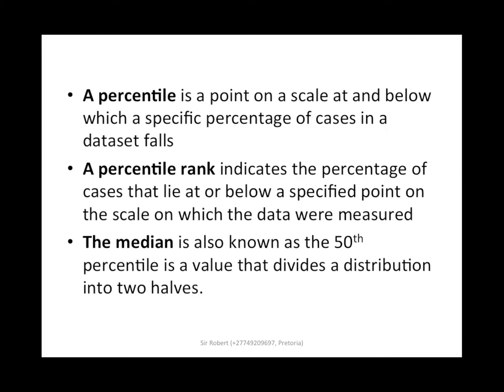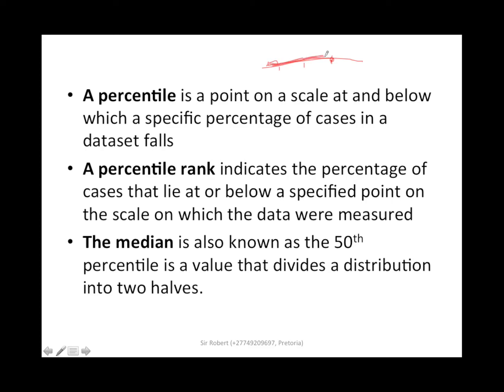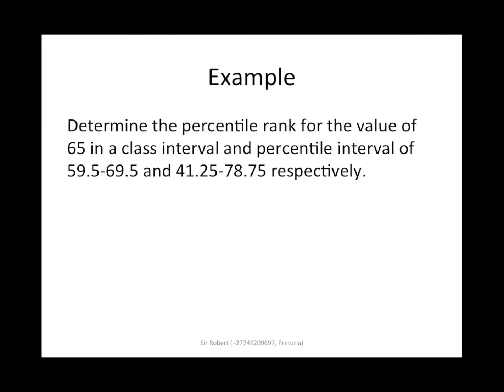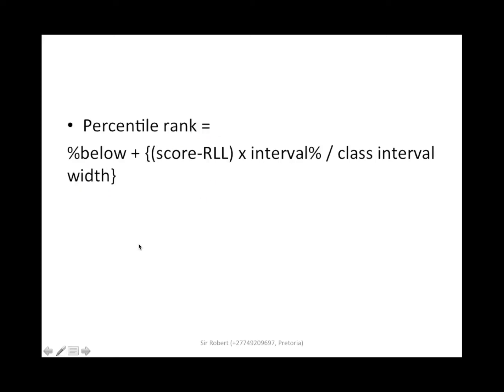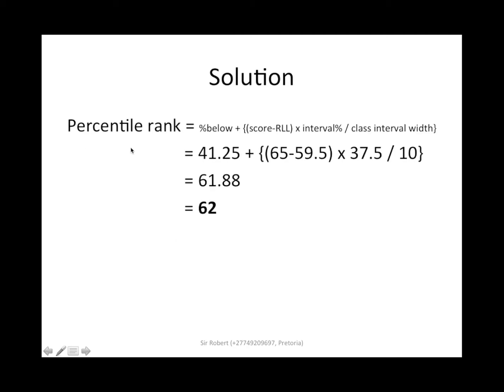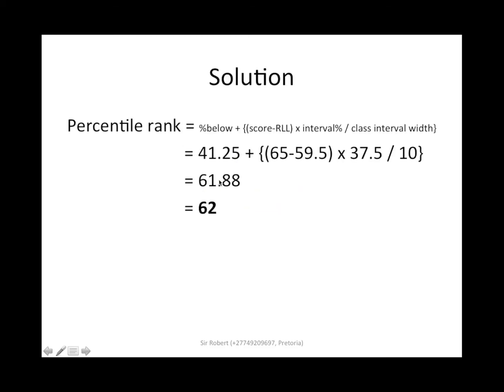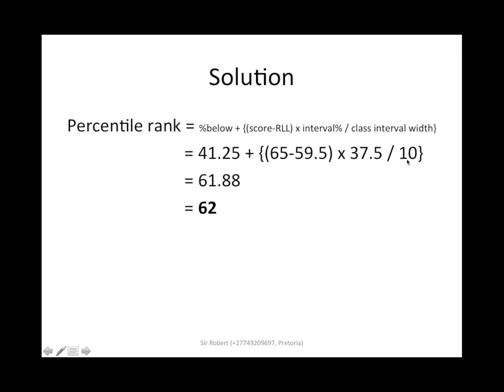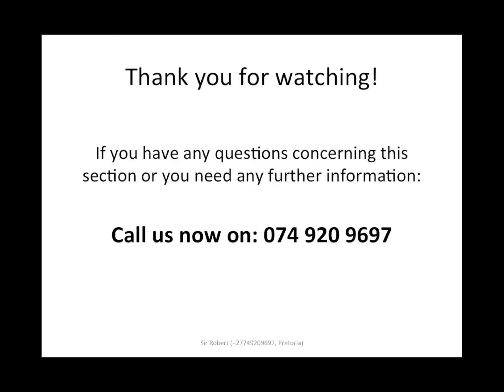1.4 Percentiles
This video features percentiles for the University of South Africa (UNISA) IOP2601 statistical module for Industrial & Organisational Psychology...

What's covered in this video:
- general definitions
- how to calculate percentile rank

 as part the UNISA IOP2601 Organisational Research Methodology.

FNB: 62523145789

Bitcoin address
3DVtqyCovNDH1gBm4icNK7vAoN81YuZzTD

Ethereum address
0x85a443bbec2330bf536b825340c49393ca98b01e

Ripple address
rXieaAC3nevTKgVu2SYoShjTCS2Tfczqx

Litecoin address
MFyk7Je8SawZg5FaSG2gE4x7zTK5wUFUqD

THANK YOU IN ADVANCE FOR YOUR SUPPORT! WISH YOU THE BEST IN YOUR STUDIES!!!